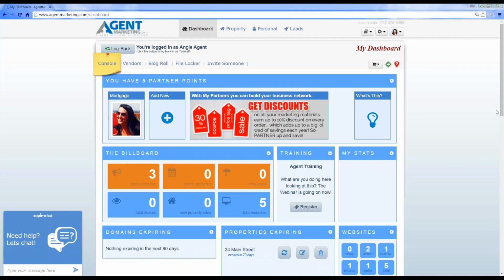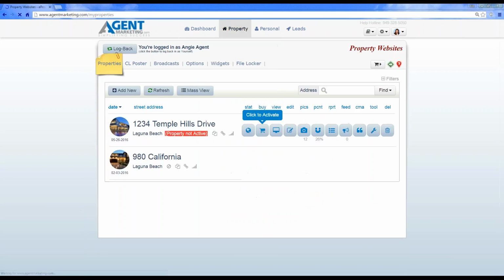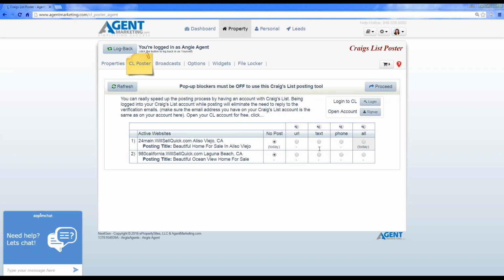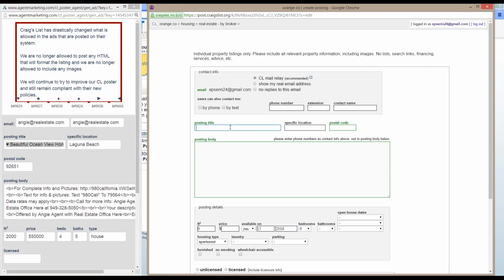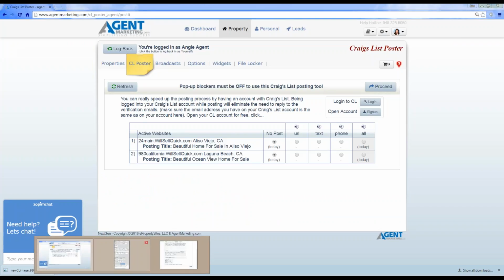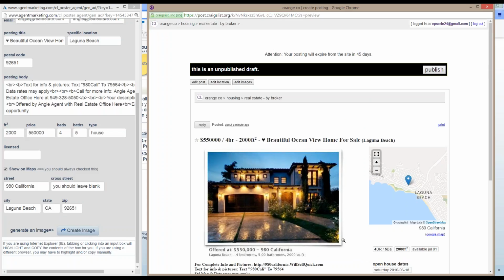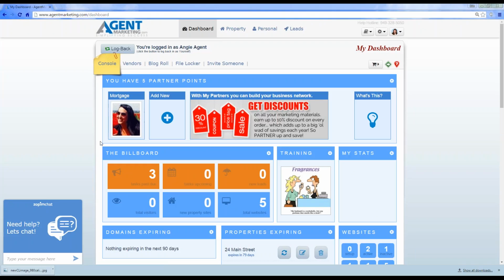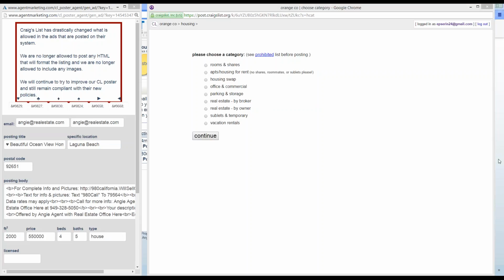6/15 Agent Training - Craigslist Poster